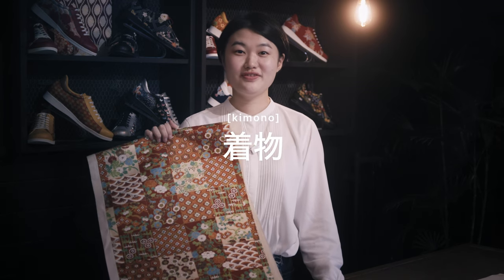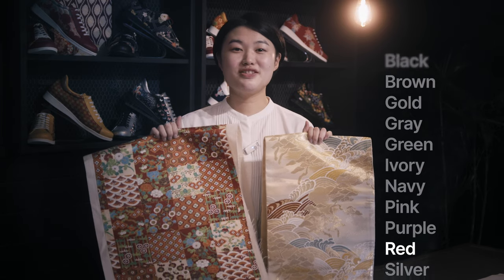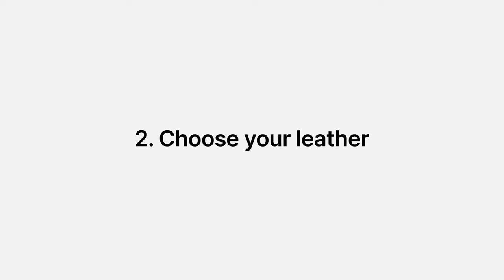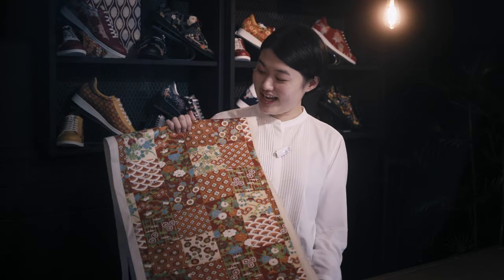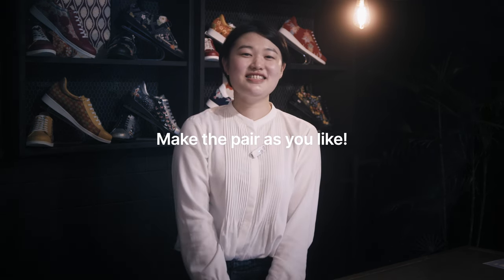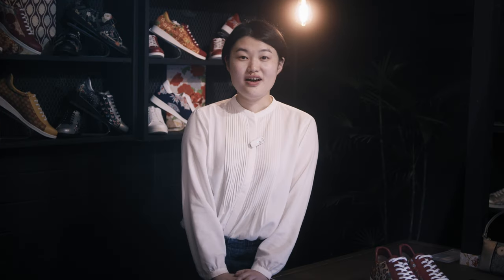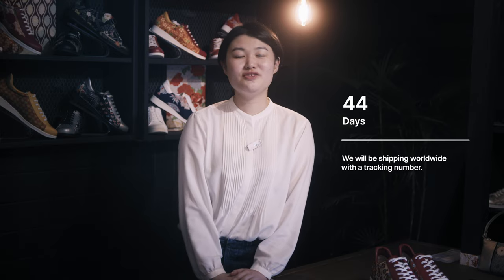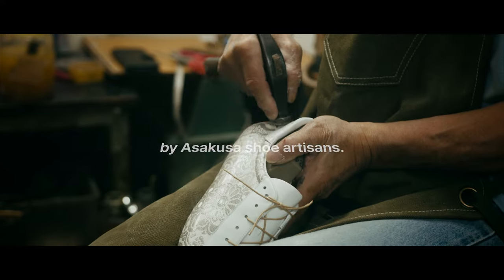How to order your original shoes Include BTS | TOKYO KIMONO SHOES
00:00 Intro
00:07 1. Choose your fabric
00:22 2. Choose your leather
00:48 3. Wait for the arrival
01:10 Outro

Give kimonos new life as shoes with Asakusa craftsmanship!

Save kimonos from being thrown away but give them new life!!

~The world' s one and only Kimono x Genuine Leather Sneakers made by Asakusa artisans~

▣Kimono worn as shoes
▣Genuinly made in Japan
▣One and only design in th world
▣A new fashion style with Kimono